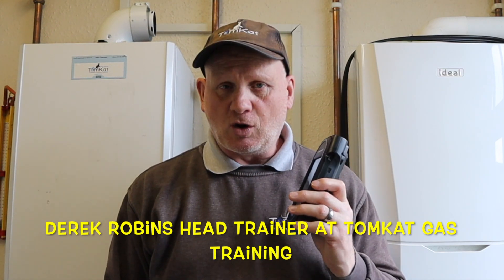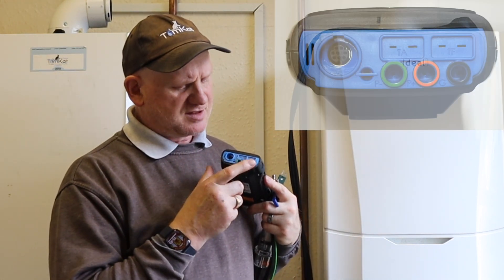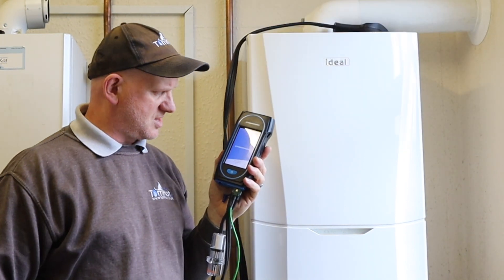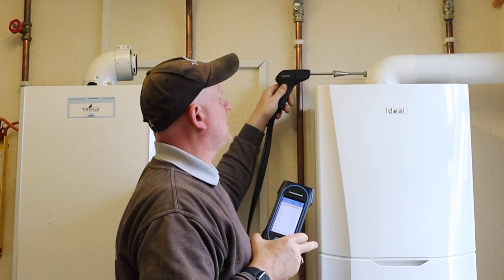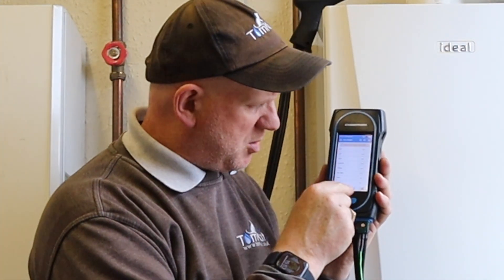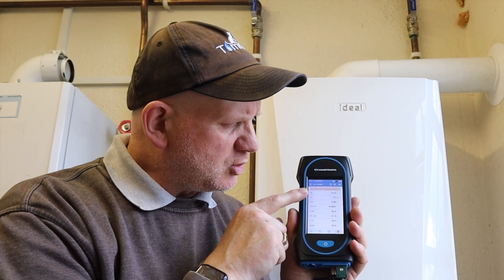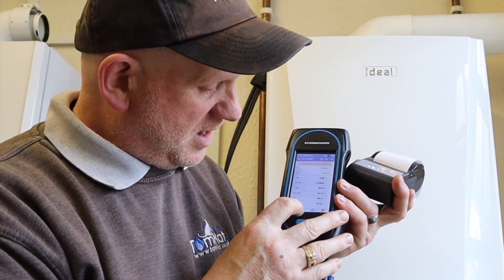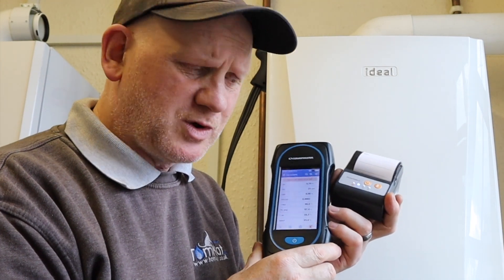Using the Sauermann si-ca 130 flue gas analyser, part 3. Analysing, printing, mirroring the screen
Derek in part 3 of this series on the Sauermann si-ca 130 flue gas analyser takes a look at using the machine to analyse a boiler. Derek also shows how to print off your results and mirrors the screen using his smart phone.

Part 1

Part 2